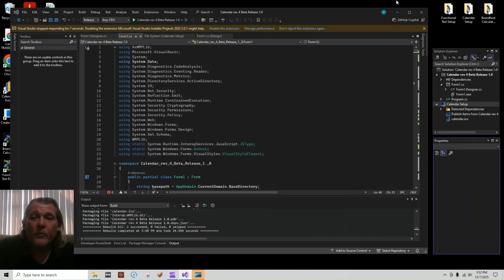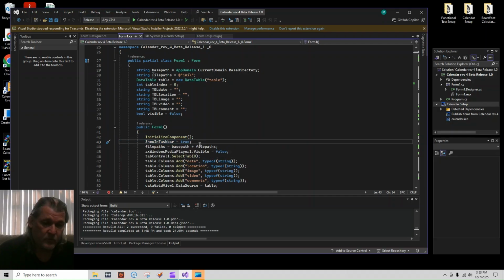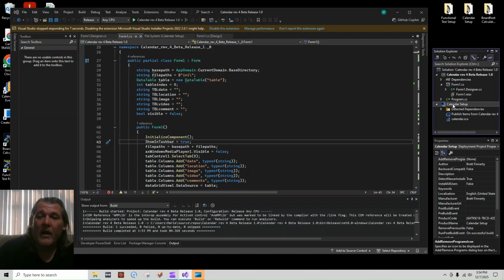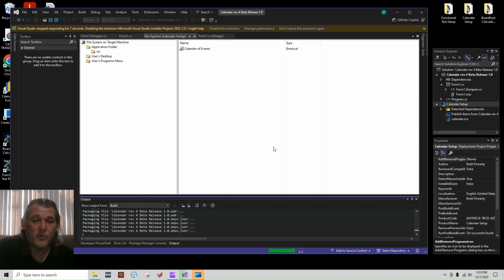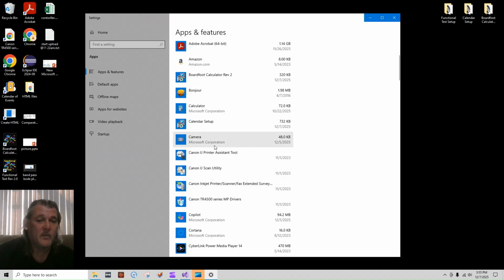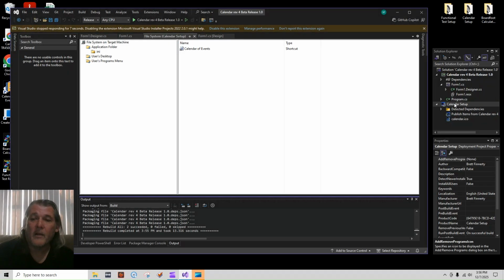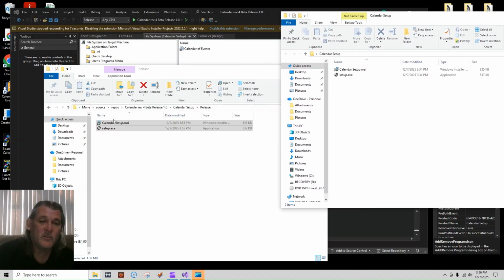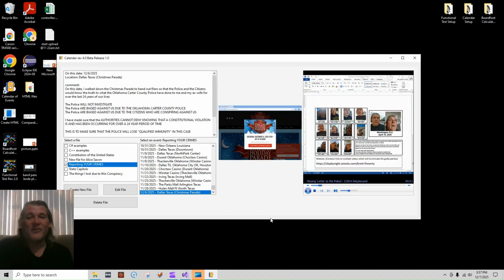5066 Important Updates to add C# programs to Task Bar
I am uploading this video while using the WI-FI connection of the Winstar Casino in Thackerville Oklahoma